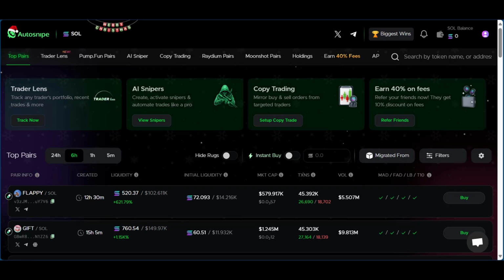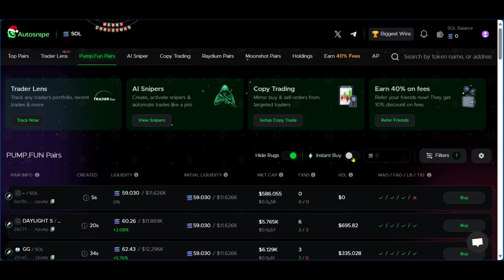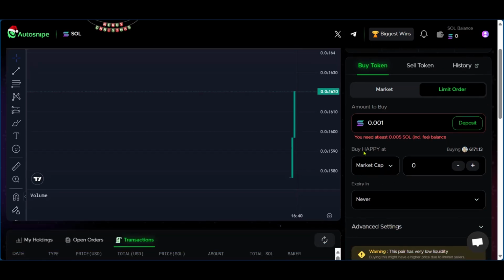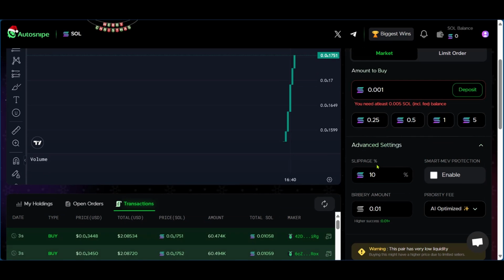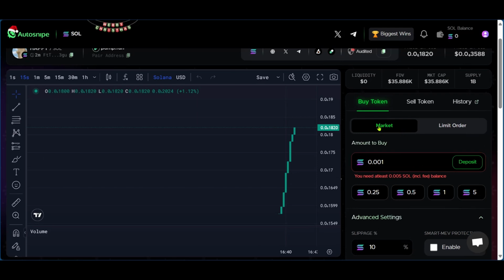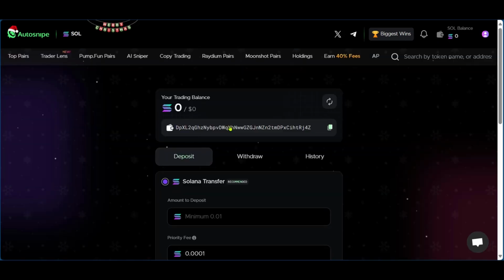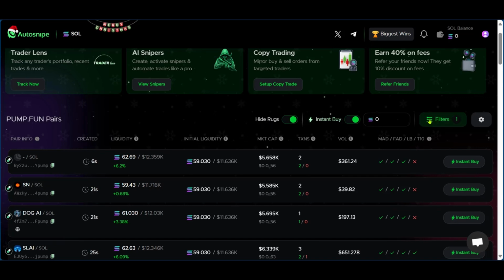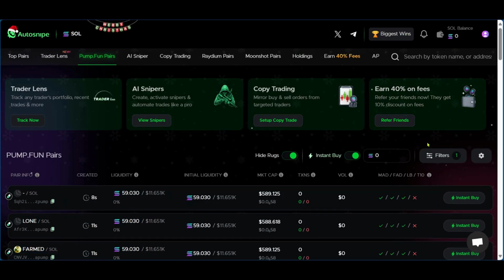How To Trade Pump.Fun Memecoins Using AI Autosnipe (2025) - Full Guide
🪙 This video takes you through essential techniques and tools needed to optimize your trading strategy. From understanding market trends to effectively utilizing AI technology, we equip you with the knowledge to thrive in the memecoin arena. Get ready to elevate your trading game!